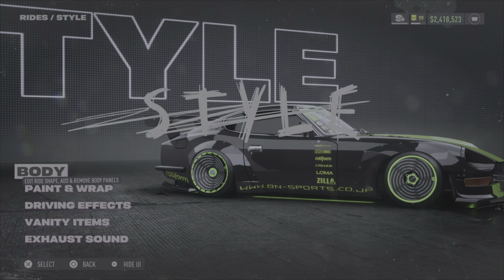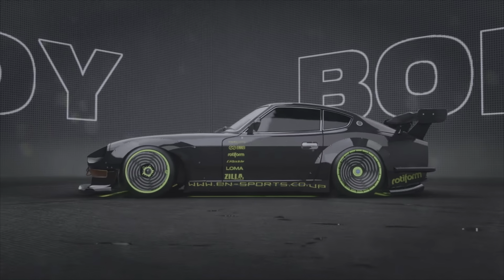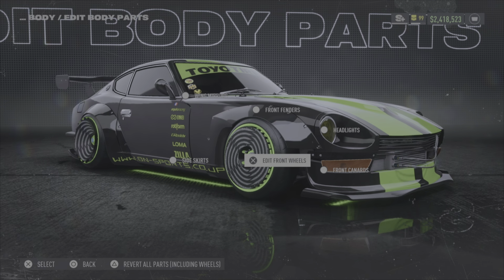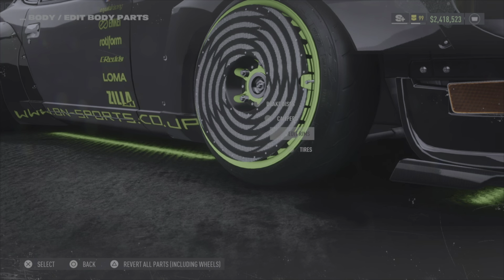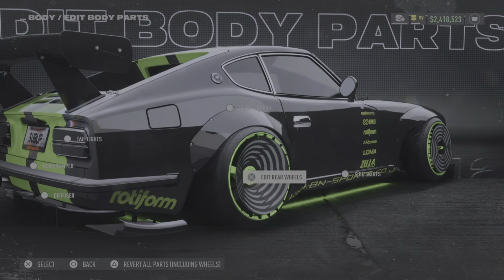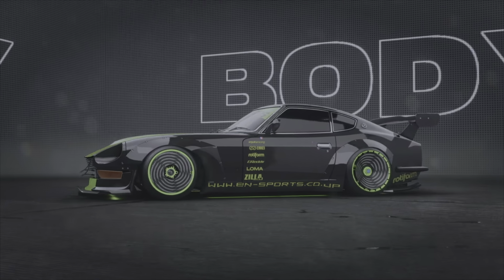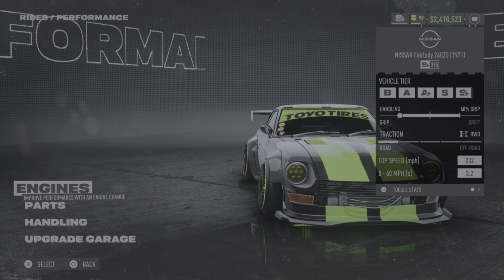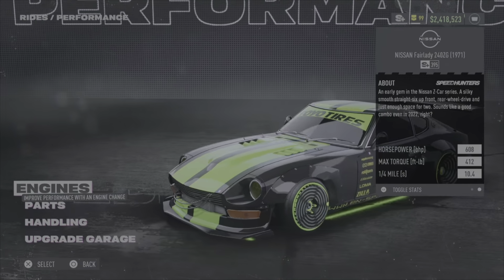How To Make Neon Wheels In NFS Unbound!!! Super Simple!!!